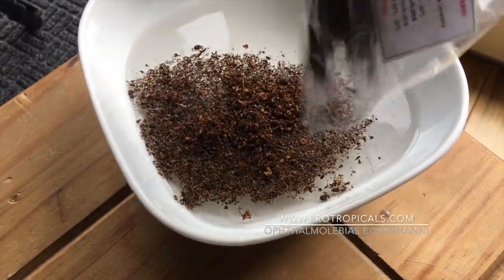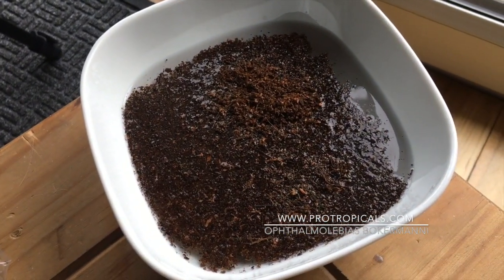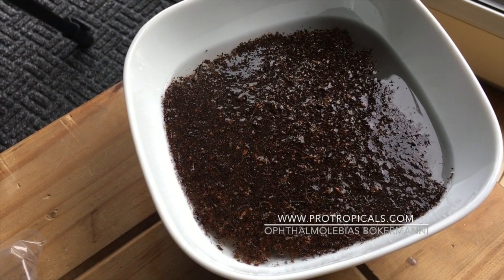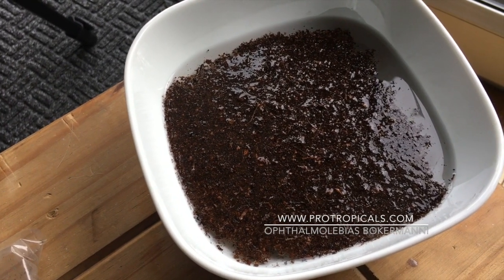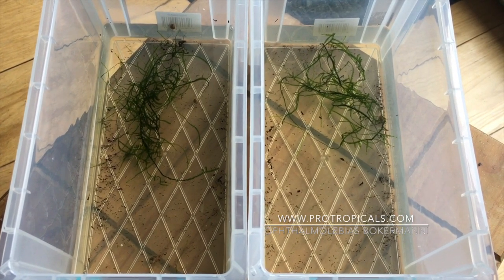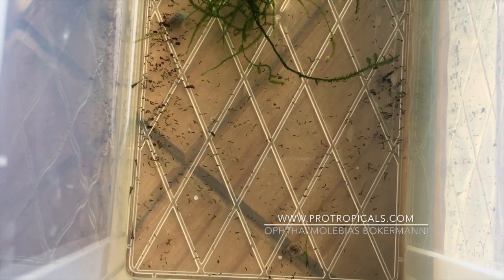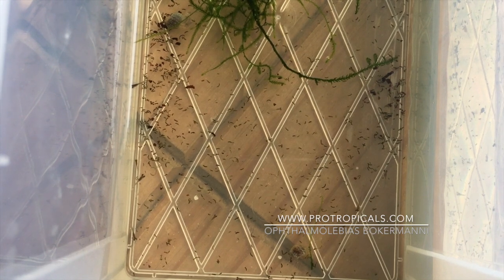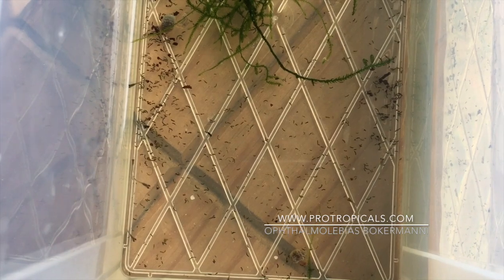Killifish / Ophthalmolebias bokermanni / How to Hatch Killifische eggs /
ebay seller and photo credit

This is not a difficult species to breed and you need only to take care for the first few days when the eggs are hatching as the fry are very small.